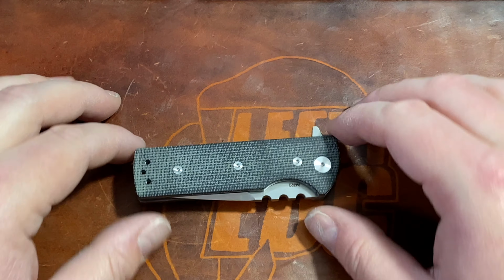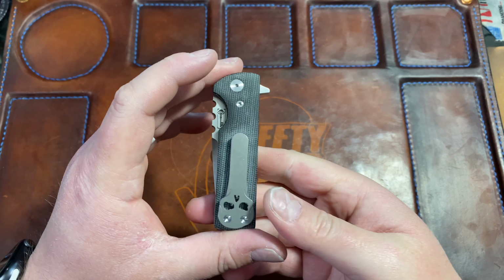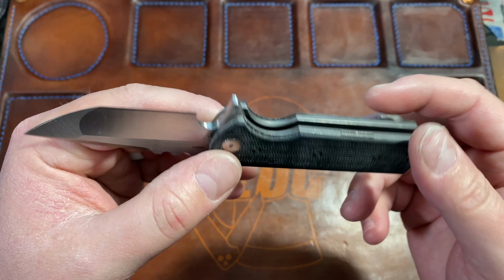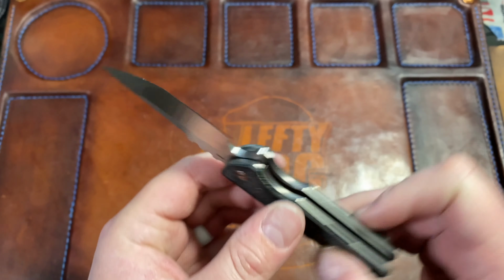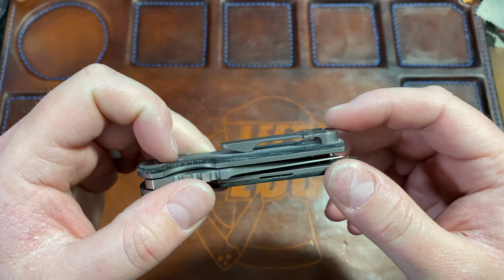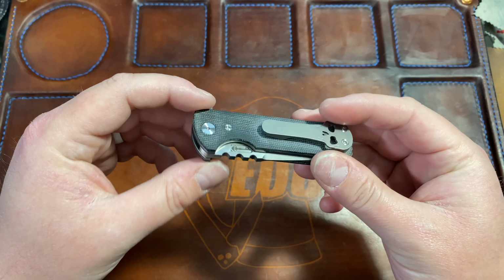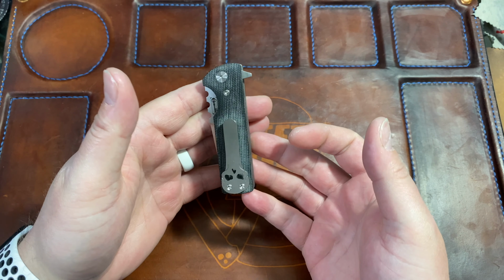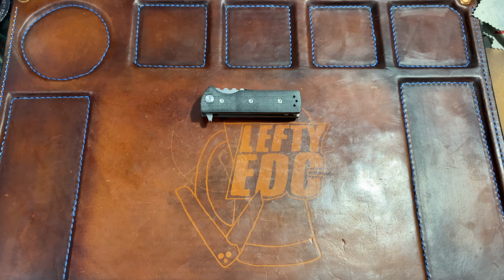Chaves TAK Overview & Goodbye